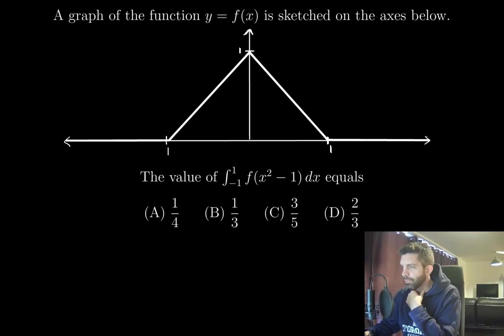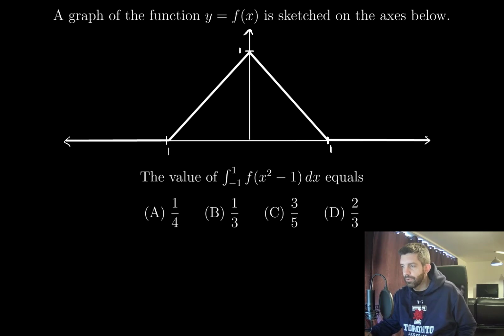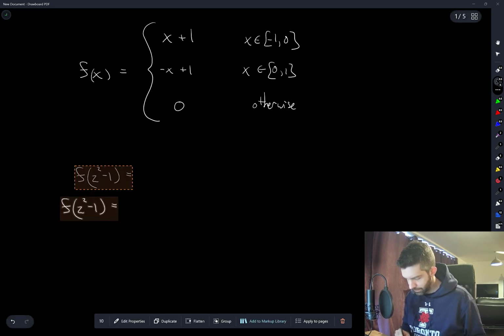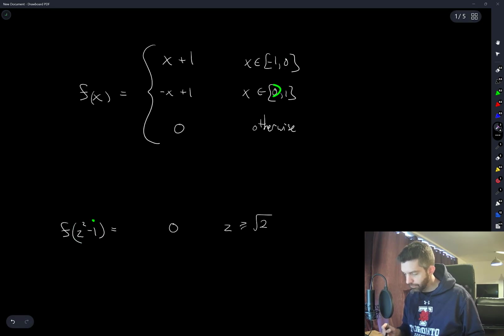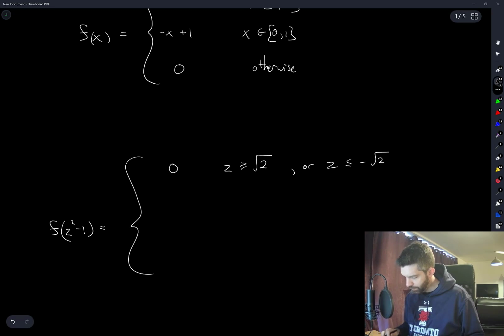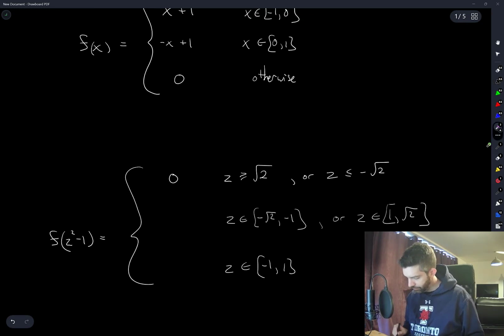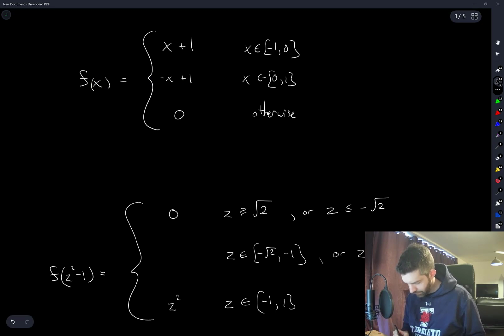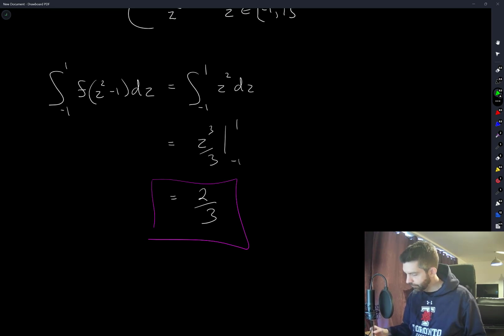Oxford Mathematics Admissions Test - A transformed integral